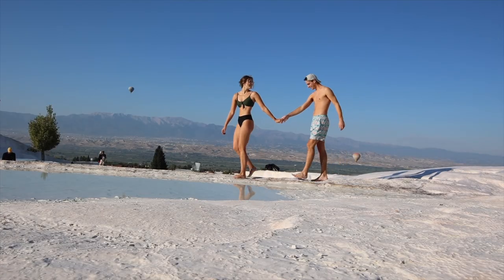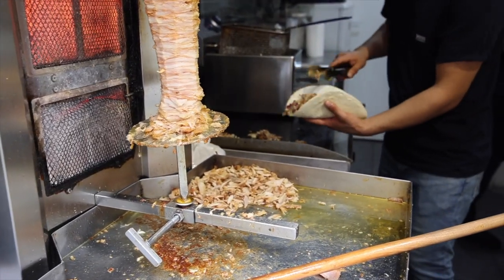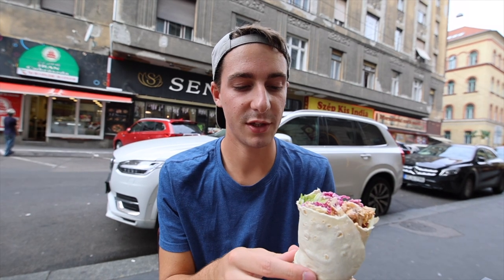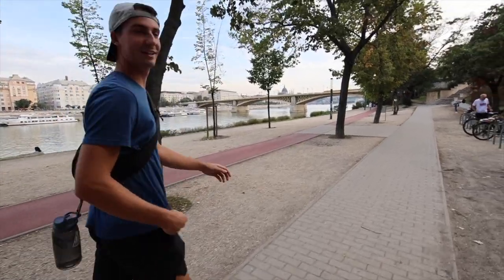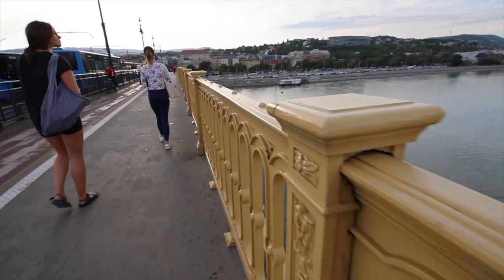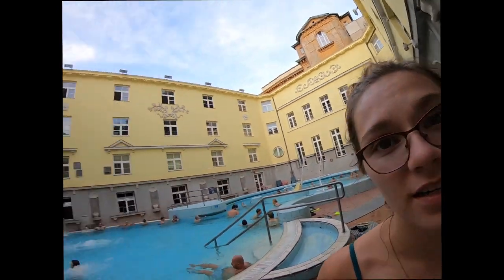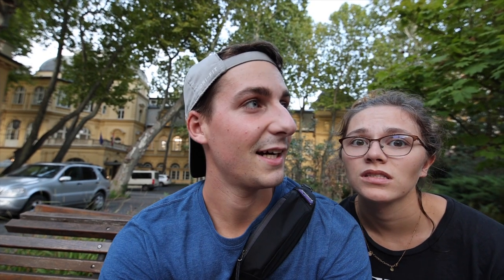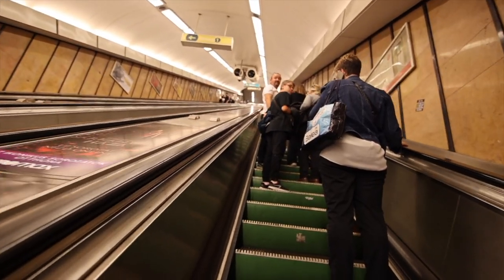Are the Thermal Baths in BUDAPEST worth it? Lukacs baths, margaret island, river cruise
A day full of activities in Budapest! We started out by getting some killer kebabs from the nicest shop owner. We then made our way to the ferry port where we loaded a public ferry and took a cruise down the Danube river. We got off at Margaret island and had a super nice picnic before going to the thermal baths!

ABOUT US:
Hey! We are Kyle and Madie, two 20-something year old kids who live to travel. We have been together since 2016 and graduated college in December of 2021. We left August 27, 2022 to travel the world and travel on a budget of $60 a day as a couple. Follow along with us to see some epic places and see if we are able to stay on budget. Cheers! :)